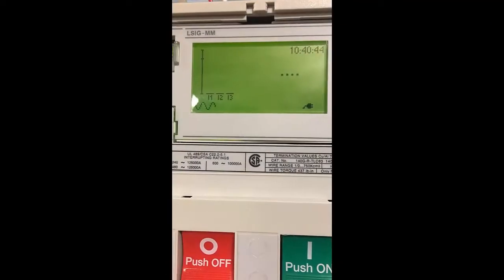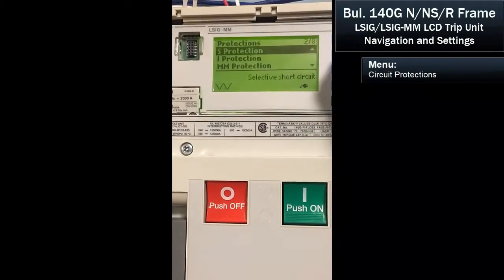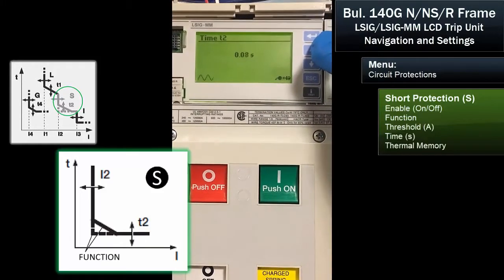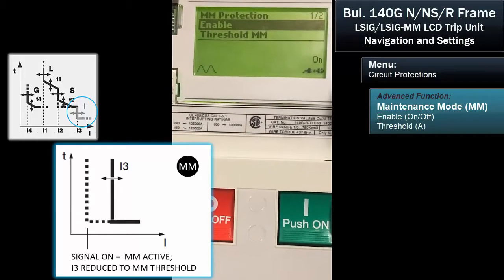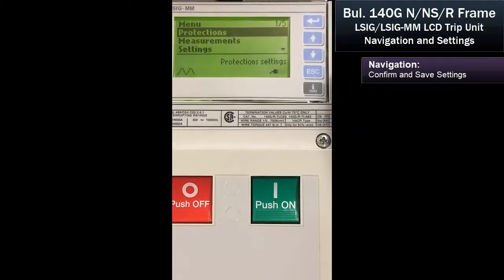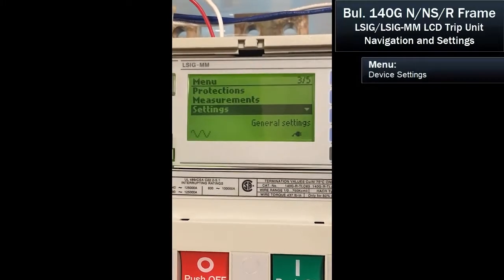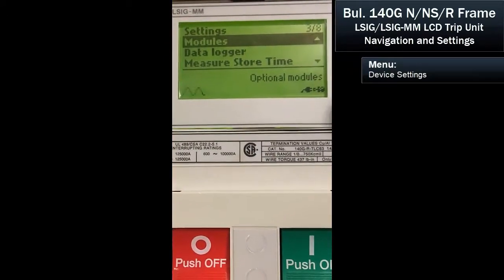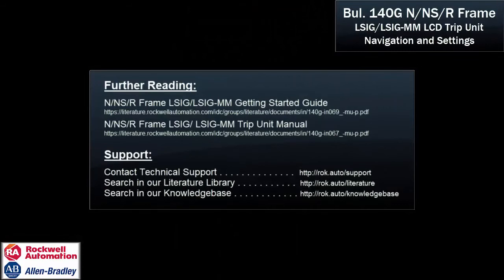How to set up 140G LCD Electronic Motor Protection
This video walks users through the process of setting up LCD electronic protection modules, available with N, NS and R frame 140G molded case circuit breakers. The video works through basic setting like time, date and language and goes on to show setting for long protection, short protection, ground protection, maintenance mode, logging and more.